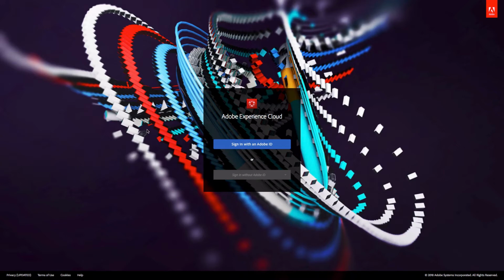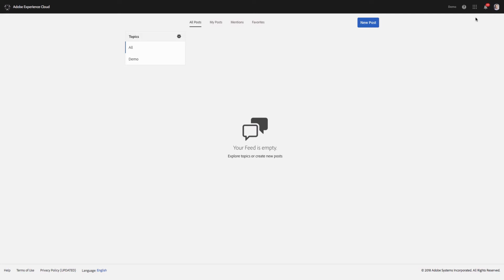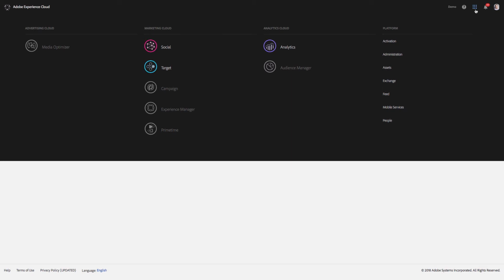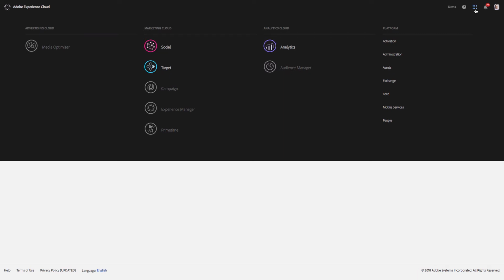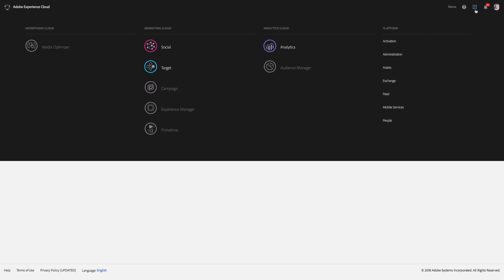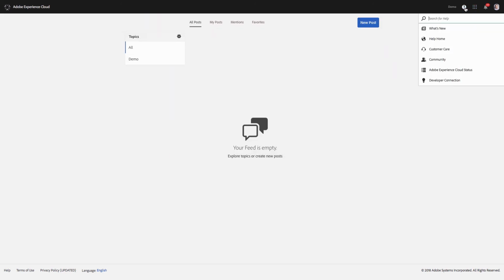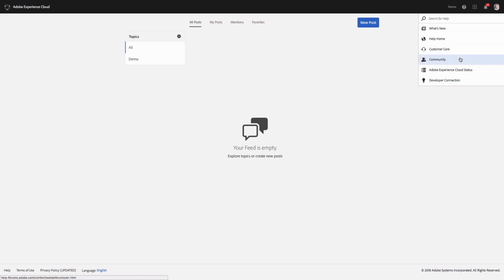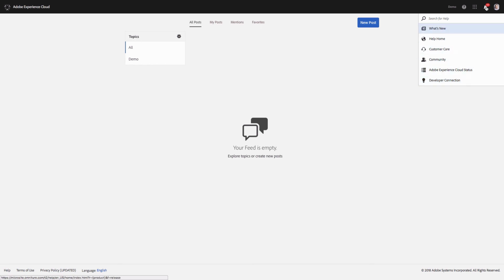Adobe Experience Cloud Tutorial 2018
Adobe Experience Cloud explained in Tutorial 2018. ✔ Get to know where to sign in and how to switch between the cloud solutions and core services.

Adobe Experience Cloud consists of three sub-clouds:
1. Marketing Cloud: Adobe Experience Manager (WCM/ CMS), Campaign (marketing automation/ orchestration), Target (personalization, testing), Social, Primetime.

2. Analytics Cloud: Adobe Analytics, Audience Manager (DMP).

3. Advertising Cloud: Adobe Media Optimizer (Search, DSP/ Demand Side Platform, DCO/ Dynamic Creative Optimization).

This Adobe Experience Cloud Tutorial also covers Core Services:
- Activation (Adobe Launch, DTM/ Dynamic Tag Management, Triggers)
- Administration
- Assets
- Exchange
- Feed
- Mobile Services
- People (Customer Attributes, Audiences)

- - - - - - - - - - - - USEFUL LINKS - - - - - - - - - - - - - - - - - -